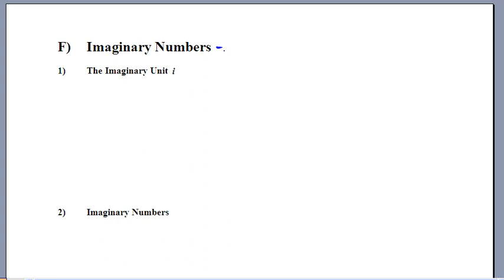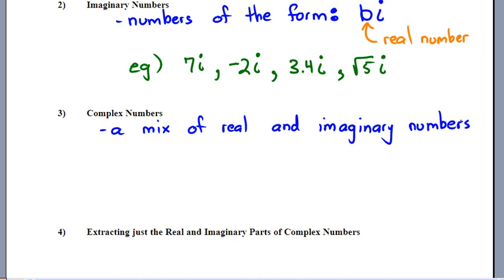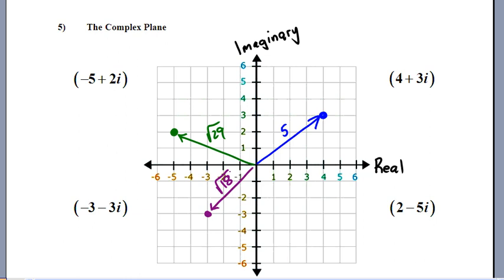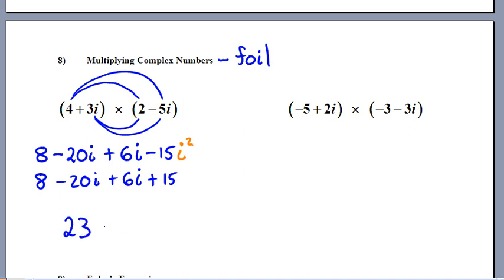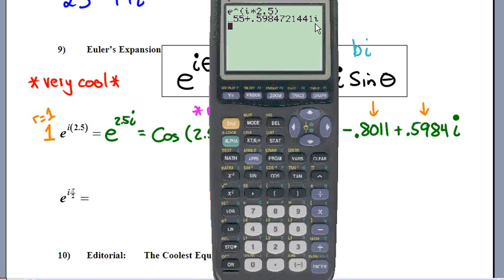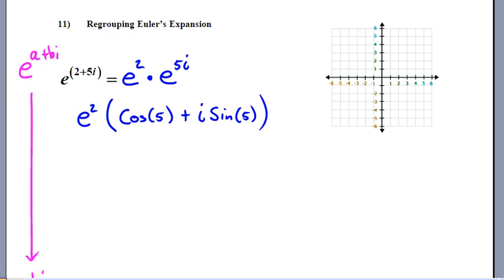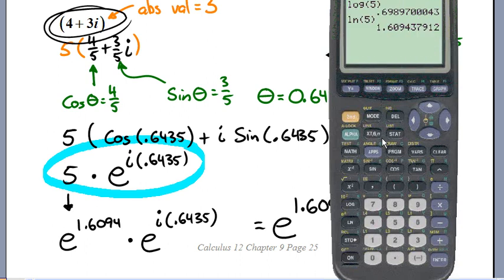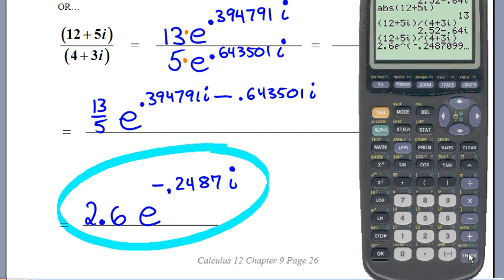Calculus12 Chp9 Lesson 8S